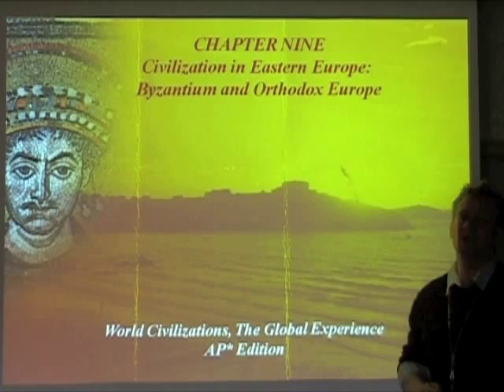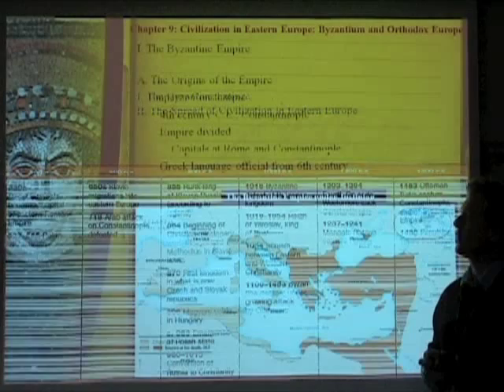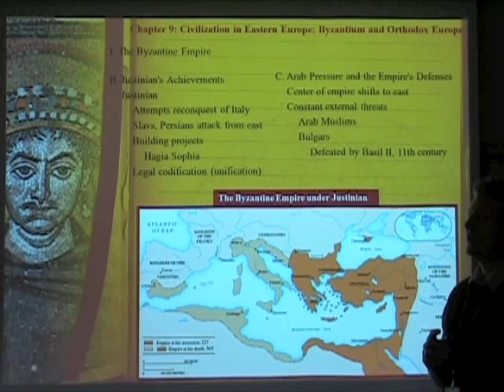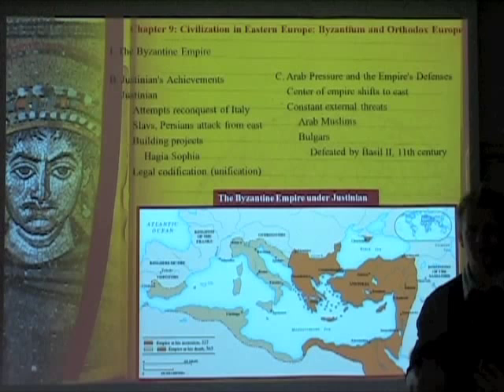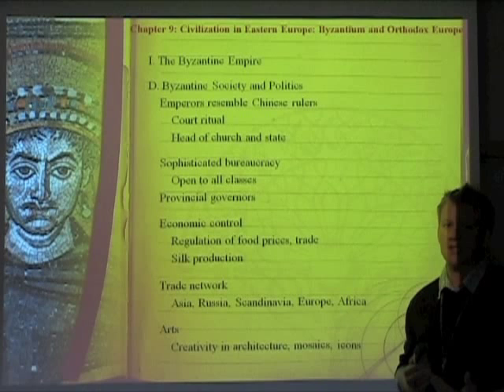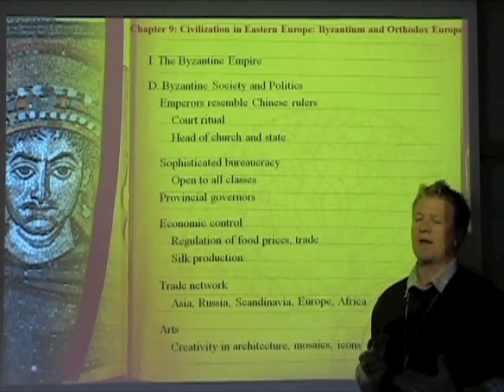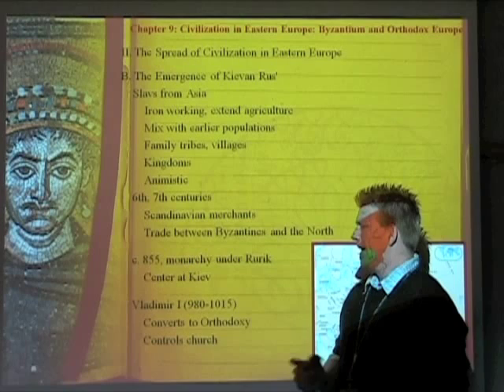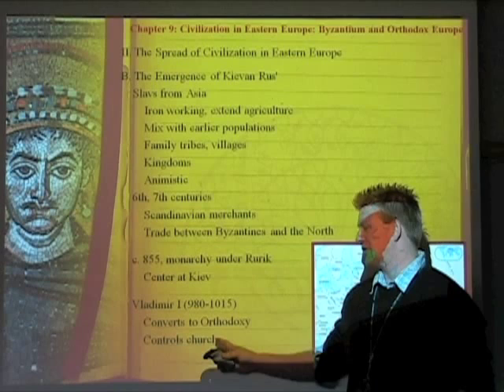AP Chapter 9: Byzantine Empire